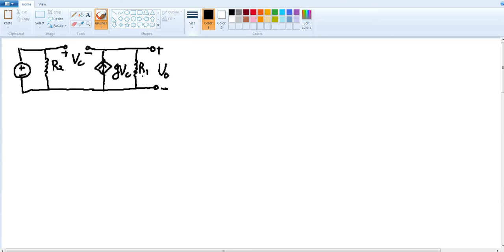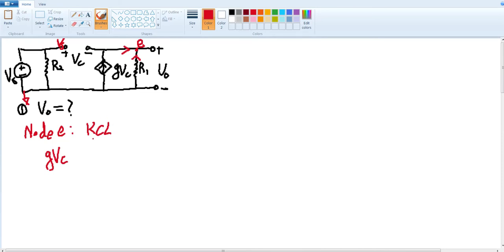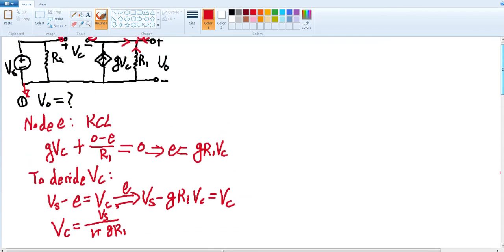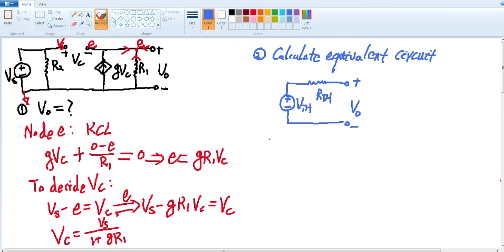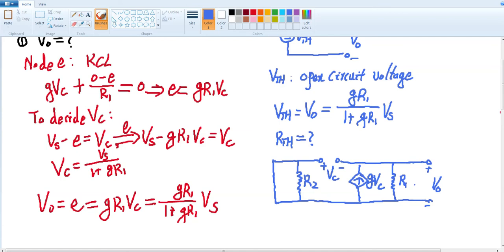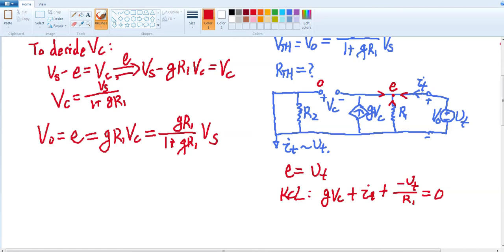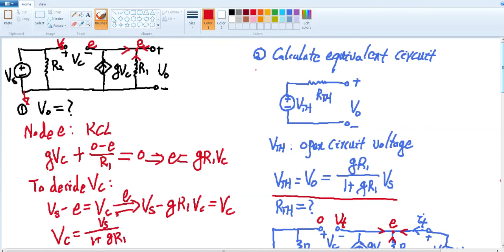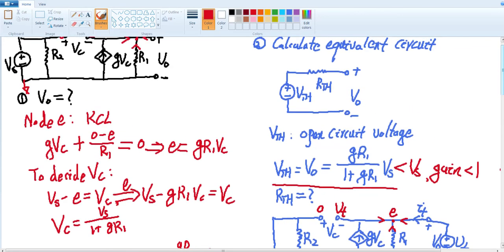Equivalent circuit for networks with dependent sources